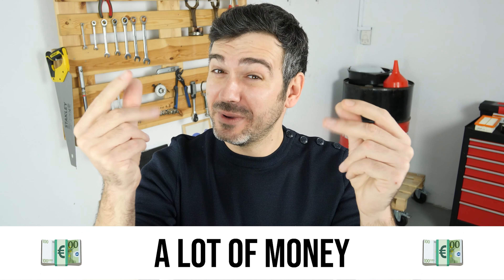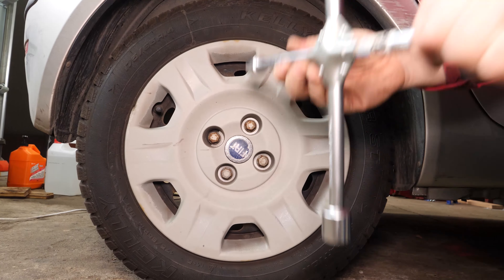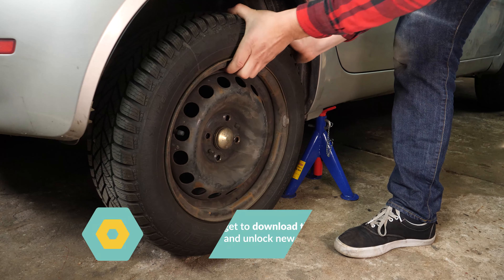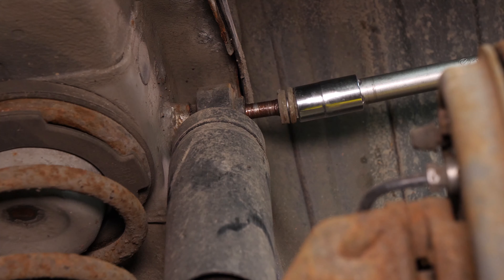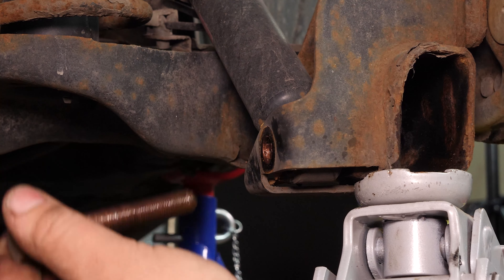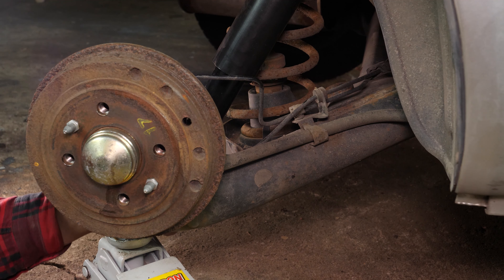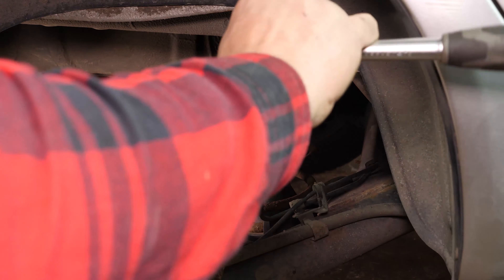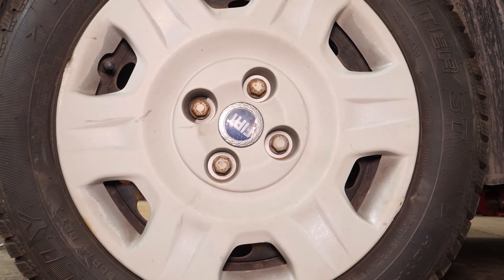How to replace the rear shock absorbers Punto mk2 ➿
Rear shock absorbers on a Fiat Punto mk2.

Needed tools:
-💣🤖🏆The complete toolbox recommended by UseTool EN to repair your Punto mk2

- 15mm socket
- 18mm socket

🔝💪Safely lift your Punto mk2 with the hydraulic jack and axle stands recommended by UseTool EN 💪🔝

- Hydraulic jack
- Wooden peg
- Axle stand

🚗📢💡 RESOURCES 💡📢🚗

- The use of a jack to counter balance the pressure of the shock absorber spring is strongly advise, as explained in the tutorial.